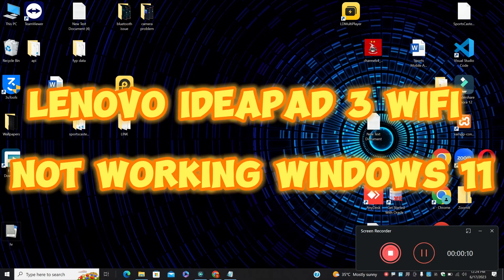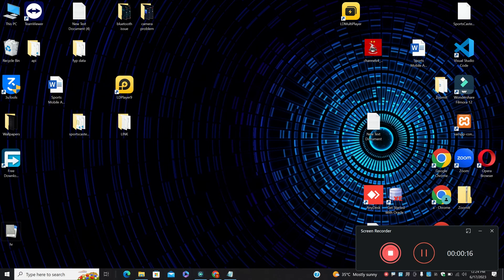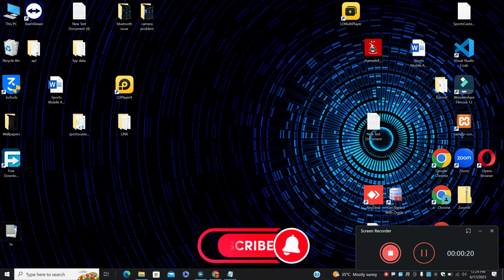Lenovo Ideapad 3 Wifi Not Working Windows 11 Fixed